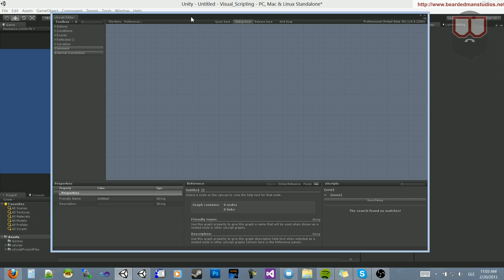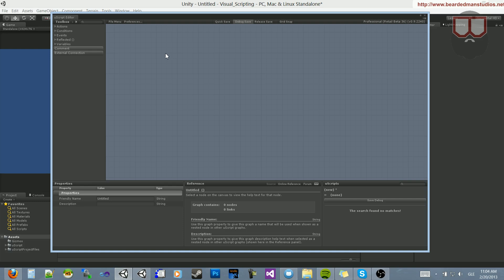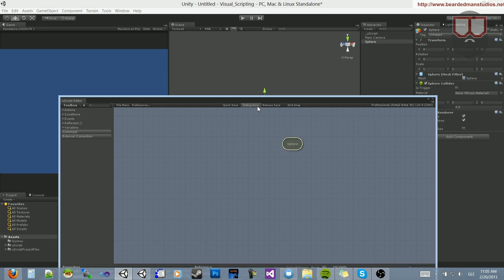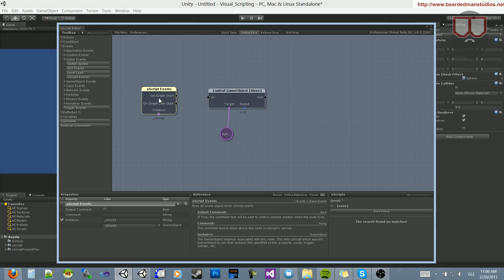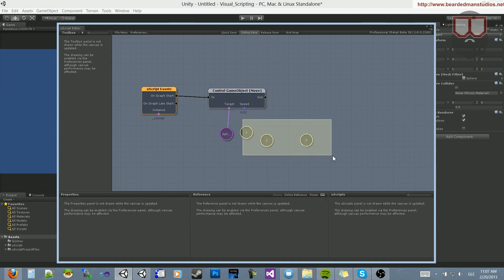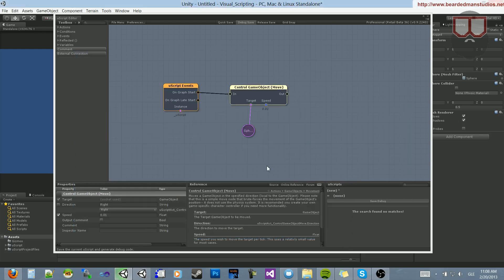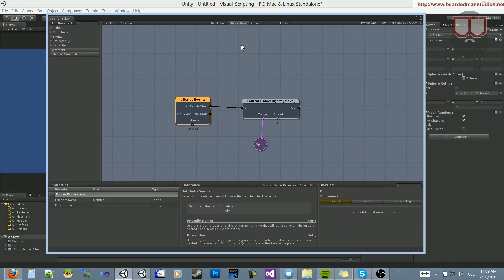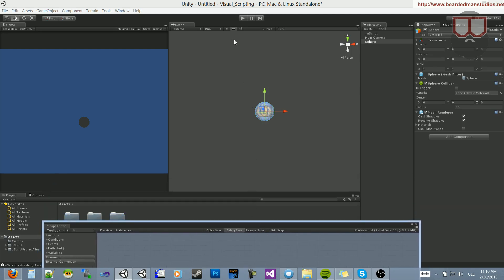uScript Unity3D Visual Scripting 1: Make Stuff Move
This is an introduction on how to get started with visual scripting inside of unity using uScript.